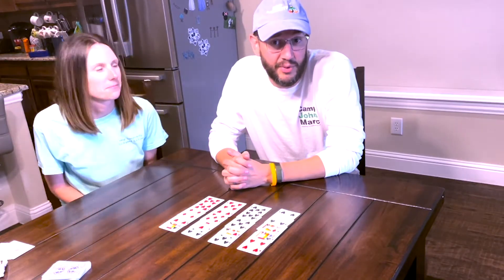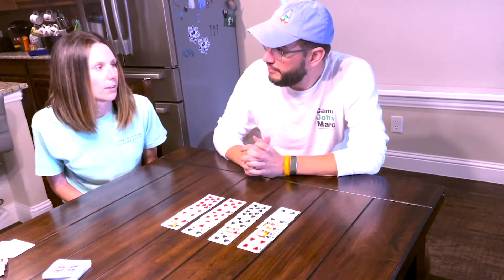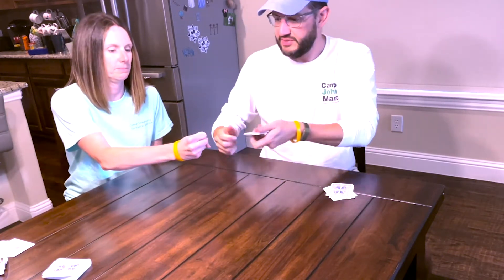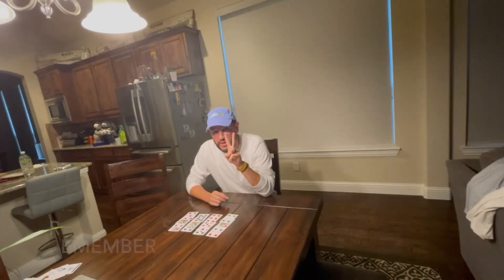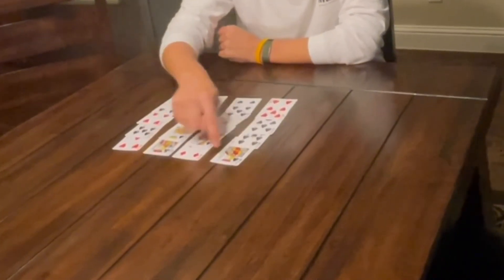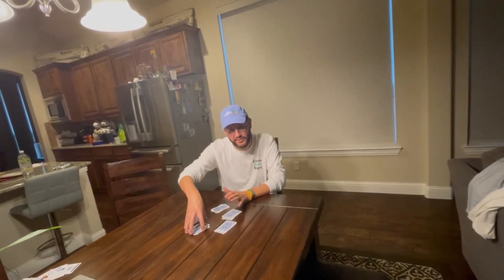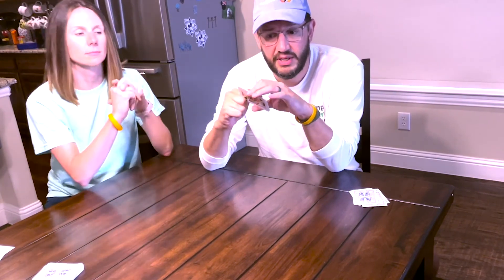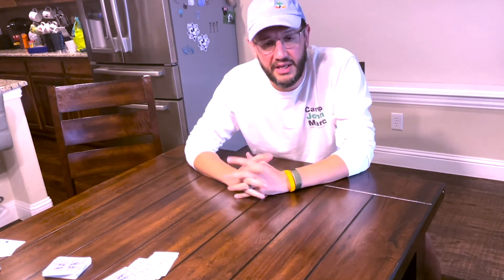Magic Trick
Keith Teaches us some magic tricks. Watch and learn so you can impress your family and friends.